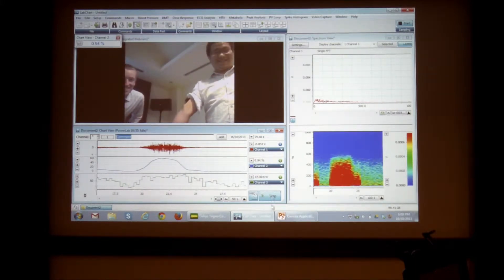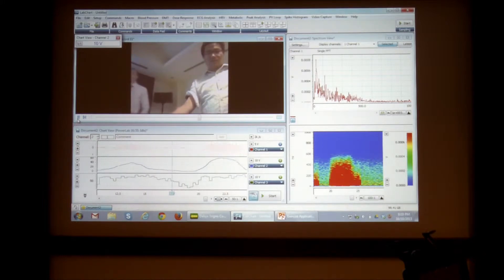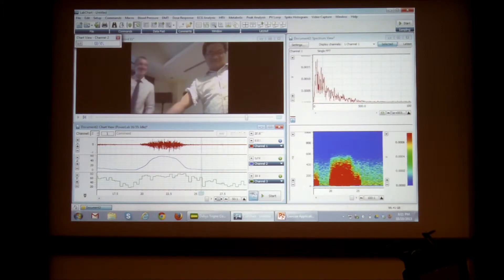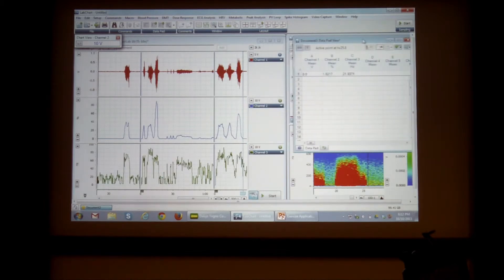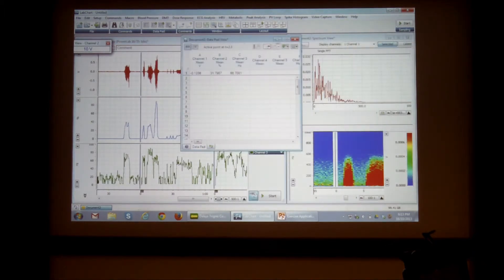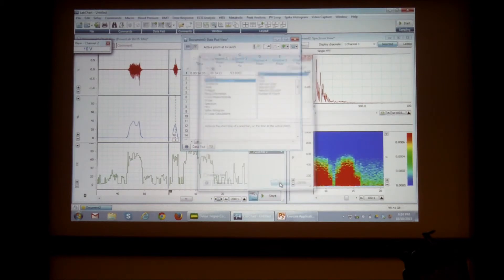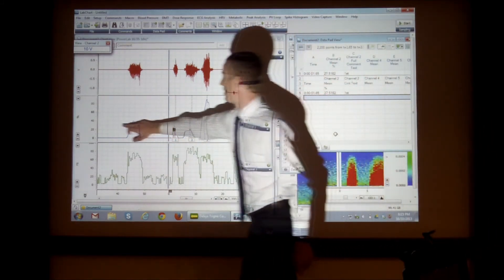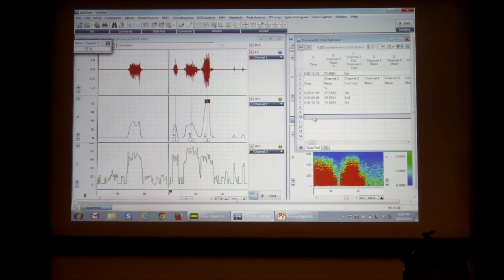Trigno無線肌電圖實測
Trigno無線肌電圖實測情形